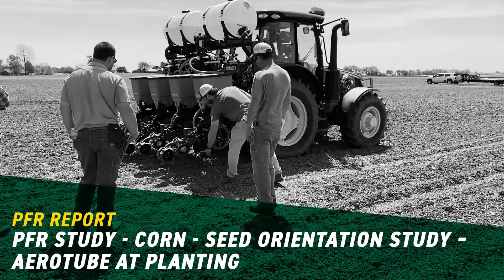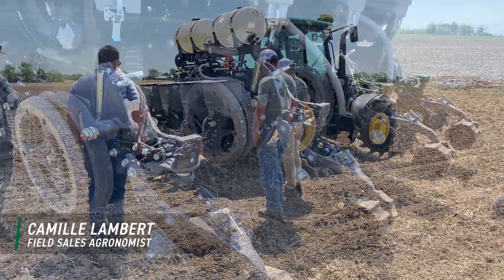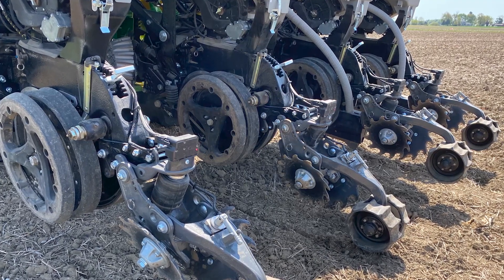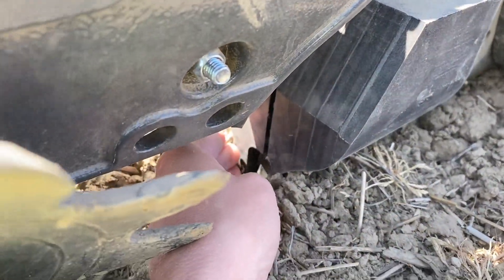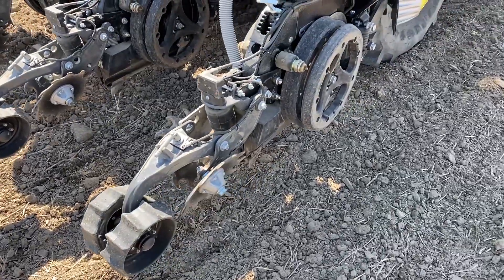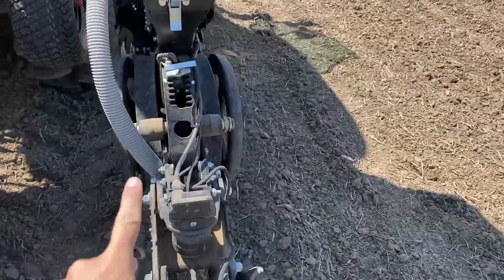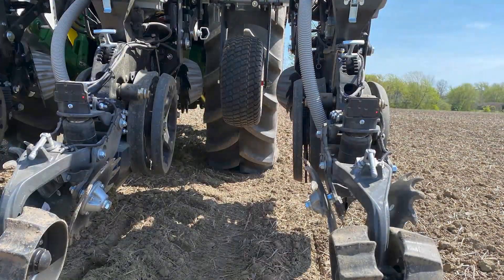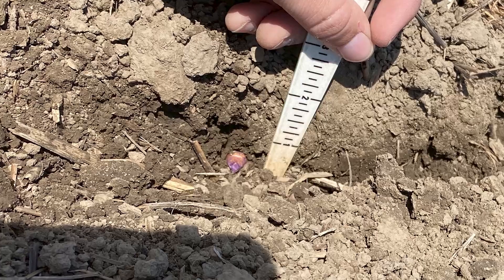PFR Study - Corn - Seed Orientation Study – AeroTube at Planting | Beck’s PFR Report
What is one way to tweak your planting pass even more? Orienting your corn seeds the same way. Beck’s Practical Farm Research (PFR®) Department is testing out a seed orientation planter from MK1 Engineering called AeroTube. AeroTube works by using air to push the seed into a position that plants the seed tip down when it leaves the AeroTube Coil. Watch this video as Camille Lambert, Field Sales Agronomist, highlights this piece of planter equipment.